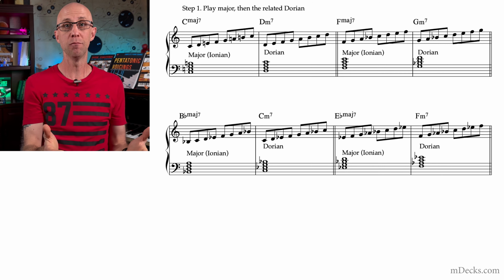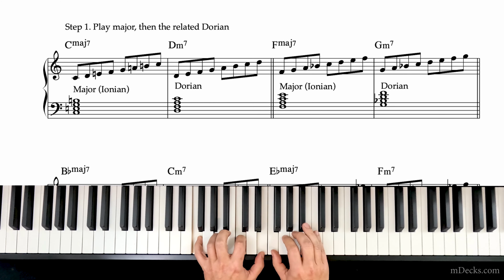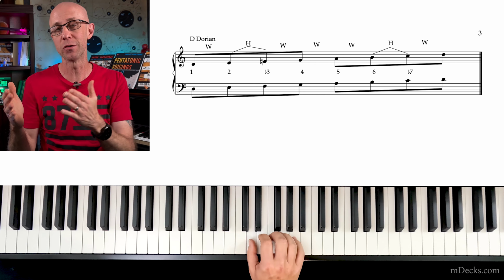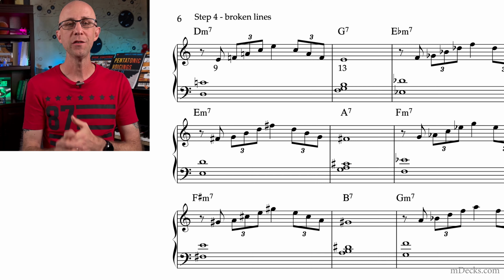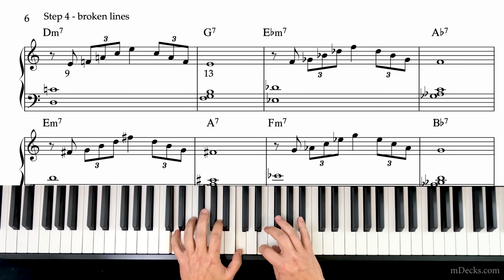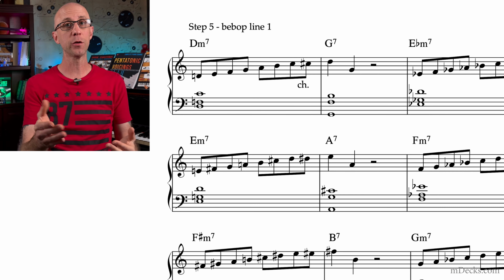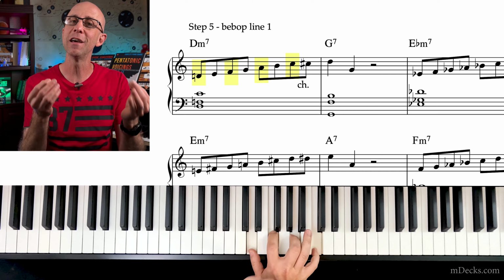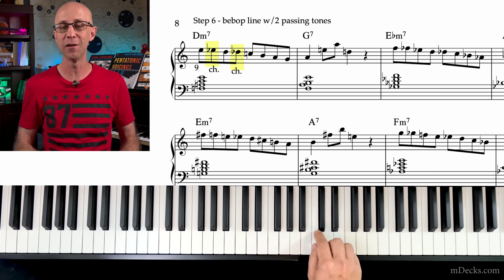Dorian Lesson: Jazz Scales & Modes Vol.1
This is the lesson for Ionian from the book "Jazz Scales Vol.1" by mDecks Music

➡️ To download "exclusive access" content that was create before you became a member you can

☑️ Stay up-to-date with new music books or apps. We will only notify you when we release a new book or app, during giveaways, free upgrades, and sale events. Don't miss out on our regular sales of music apps and books.

🎼 Welcome to the official YouTube channel of mDecks Music - "Without Music, Life would be a mistake." 🎼

mDecks Music is your home on YouTube for music lessons, whether they be deep dives into tonality, tips on improvisation, how to switch from classical piano to jazz, or how to decode a piece from your favorite film score.
➡️ On this channel, I'll provide free music theory lessons, tutorials, as well as piano lessons, and lessons on upper structures, and improvisation.

In addition to providing you with loads of free resources, mDecks Music also has a website with a premium membership plan full of materials that’ll take you from basic piano chords and chord progressions to playing bebop and Bach. Just sit back, watch, and learn!
➡️ If you're new to mDecks Music, check out our wide variety of music books and apps, piano arrangements, jazz, pop & classical music tutorials, and discussions on improvisation as well as songwriting. And yes, sometimes we take music theory to strange and uncharted places!

🎵 If you want to download the content we've published in previous months (piano arrangements, music theory lessons, 12-key workouts, music questionnaires, and more, visit:
⏱ Video Chapters:
0:00 Intro
0:27 Step 1. Play the major scale then the related dorian mode
0:44 Step 2. Play only dorian. Think steps/half-steps and intervals
1:27 Step 3. Use an arpeggio pattern targeting different tensions
3:49 Step 4. Jazz Line 1 (based on a broken arpeggio)
4:10 Step 5. Jazz Line 2 using a bebop dorian scale
4:42 Step 6: Jazz Line 3 using an extended bebop dorian scale